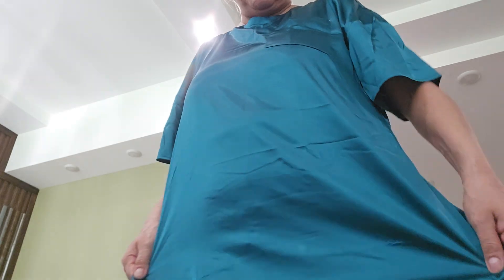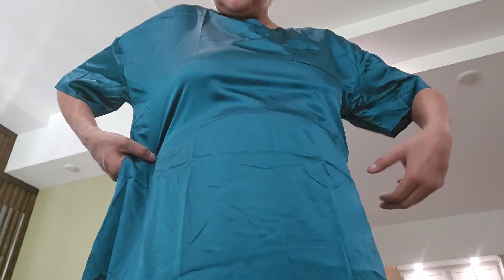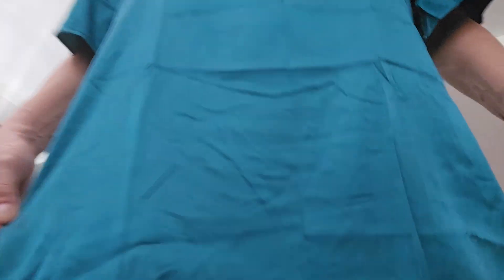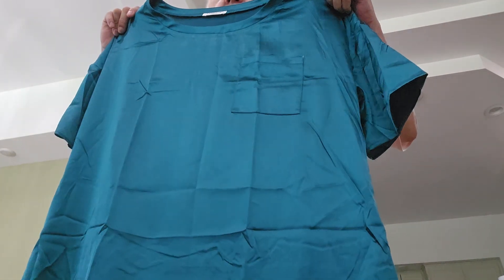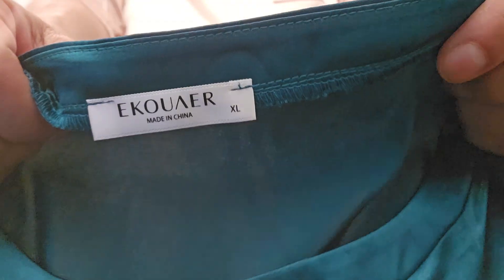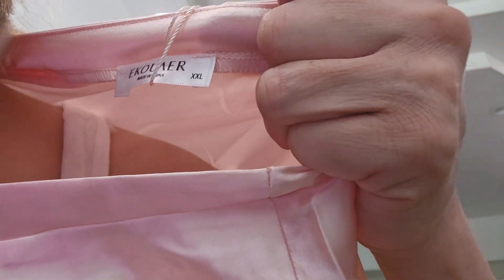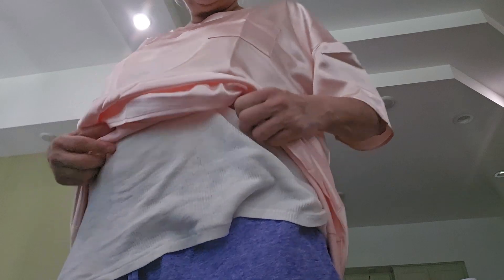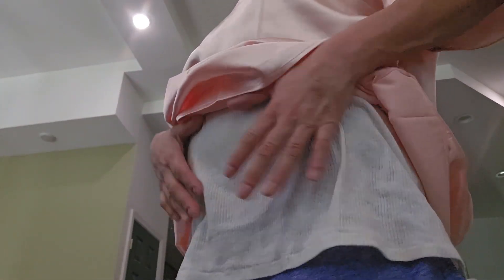How do you guys like my silky slips I bought.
How do you guys like my new silky slips I bought.